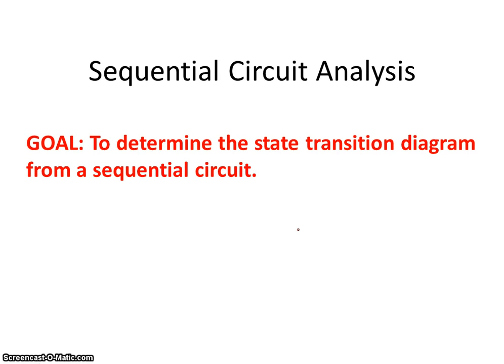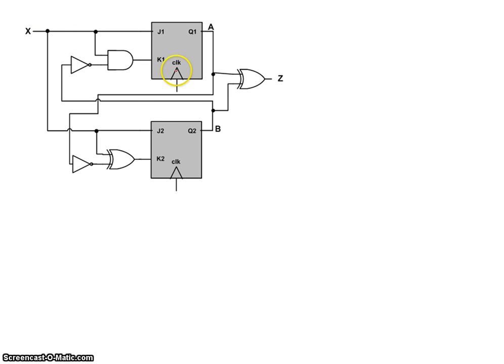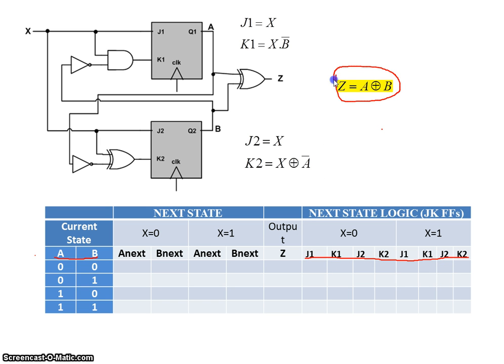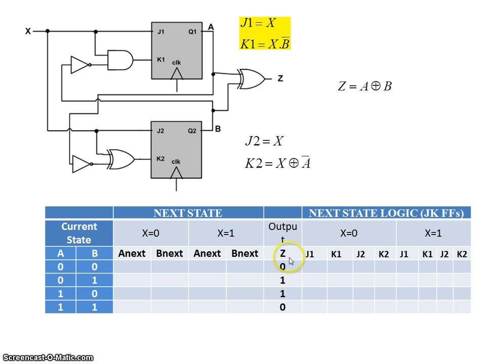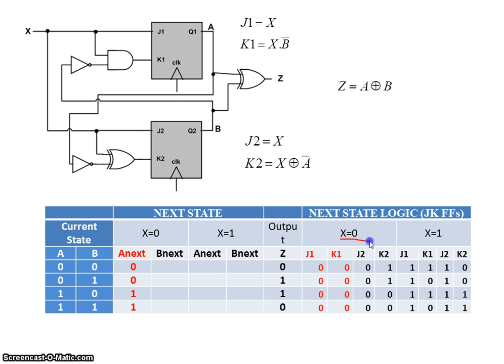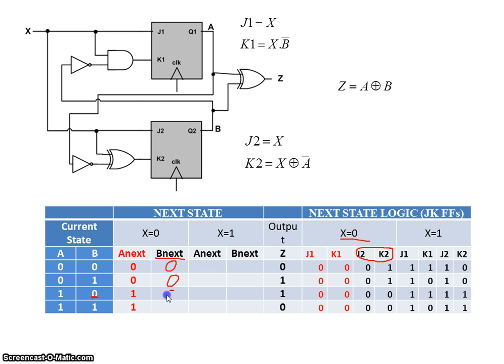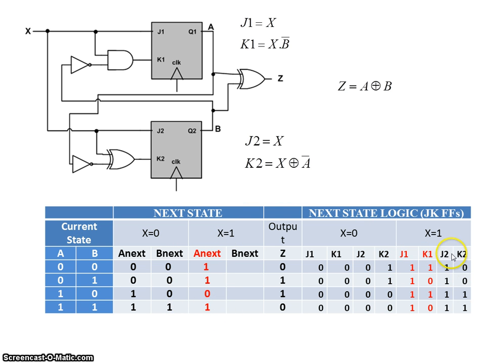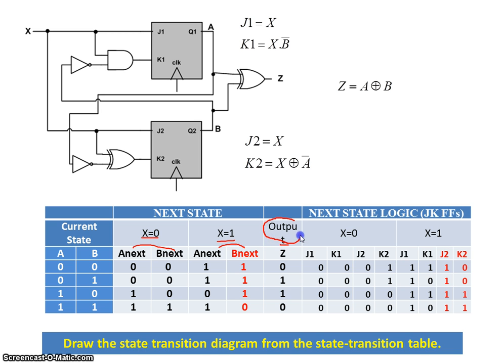Sequential Circuit Analysis - From sequential circuit to state transition diagrams.